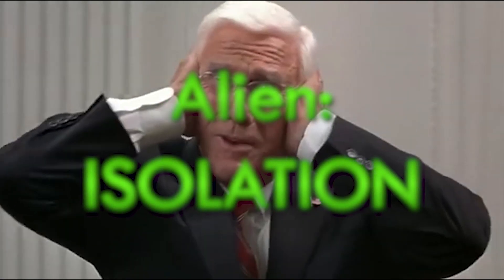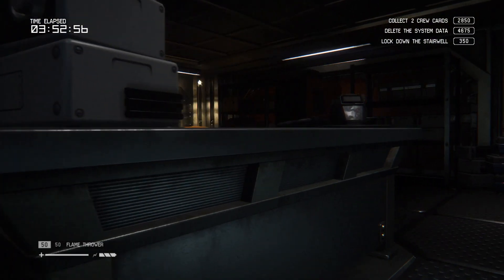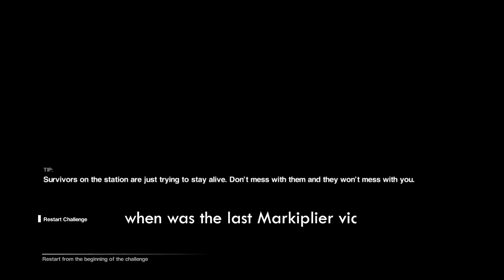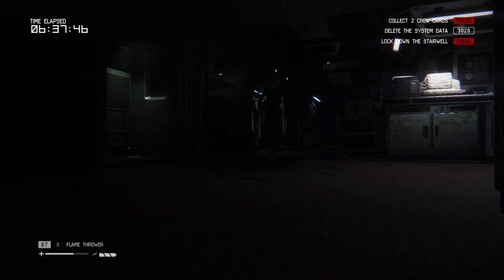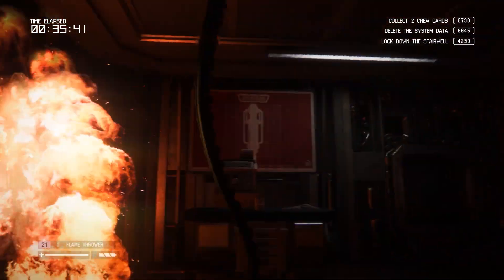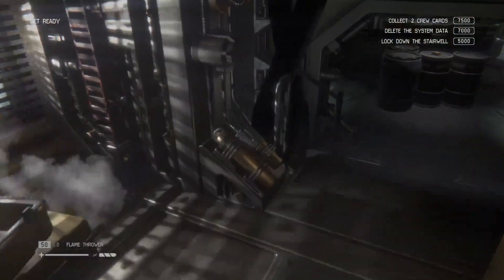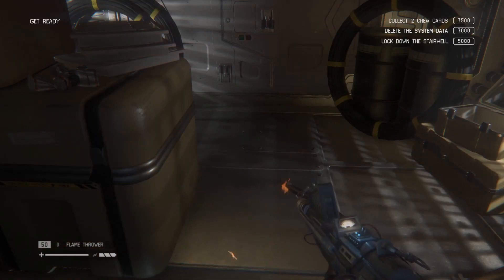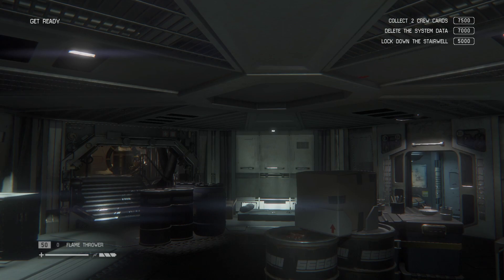Alien: Iso-tonic Sports Drink